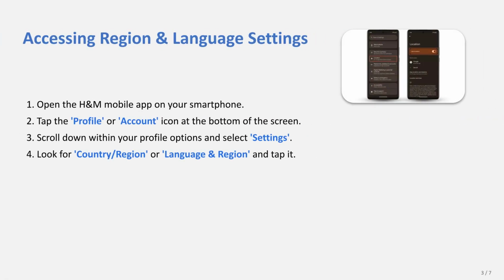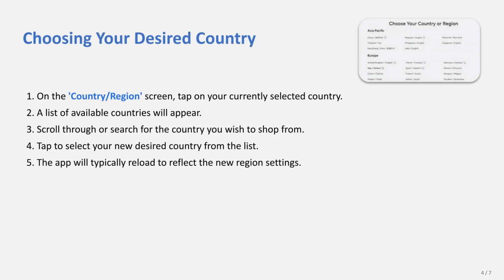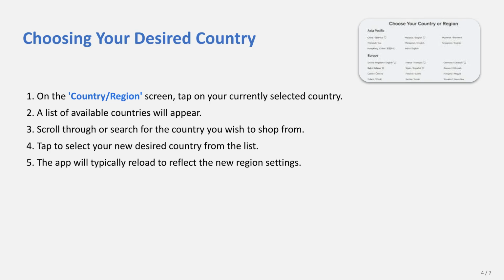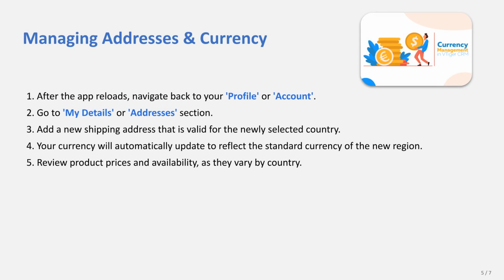How To Change Country In The H&M App – Region, Currency & Address Step By Step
Discover how to easily change your country in the H&M app. Follow our step-by-step guide to update your region, currency, and address seamlessly.